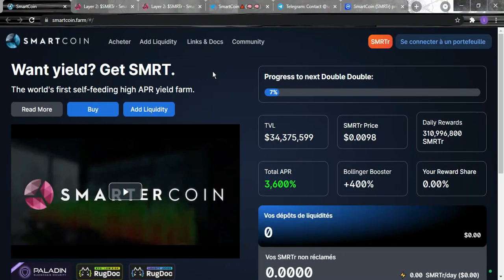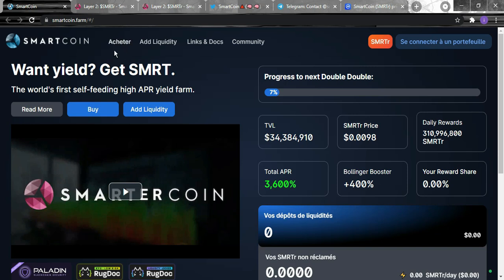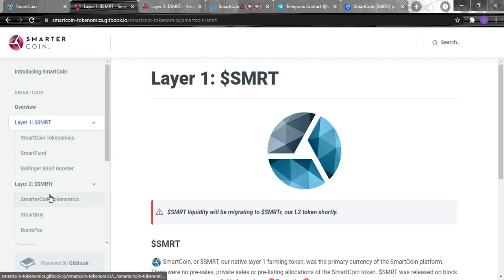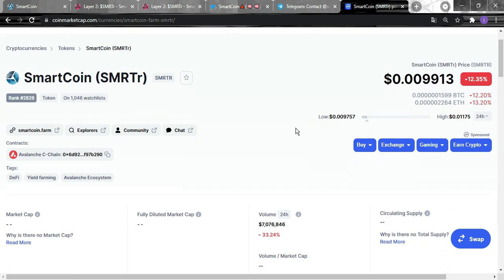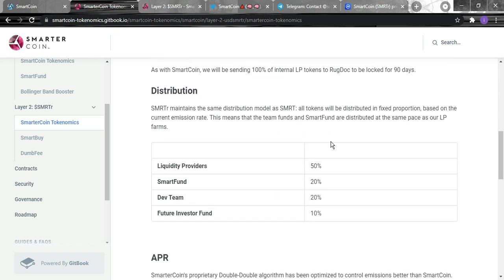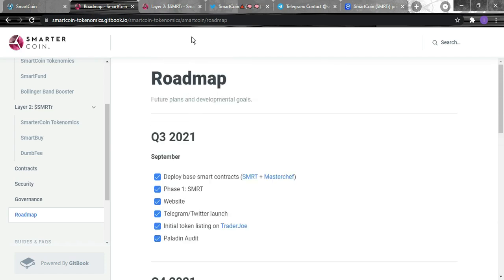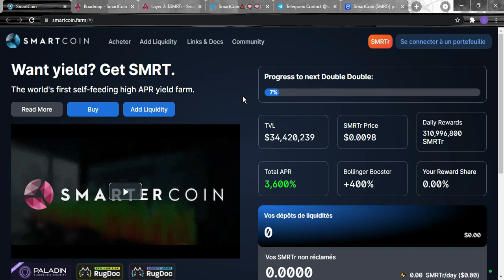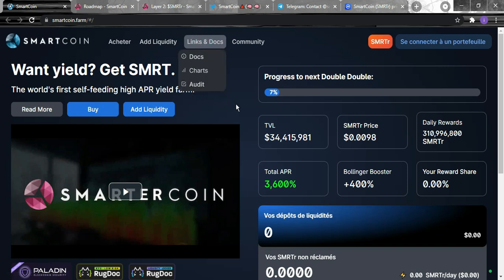Smartcoin The world's first self-feeding high APR yield farm